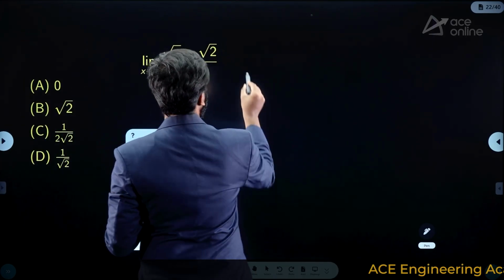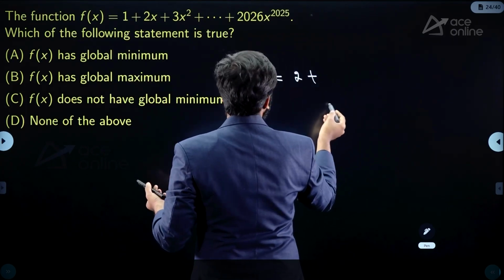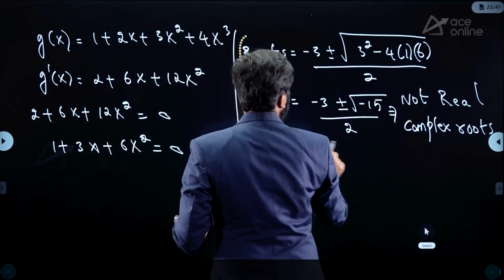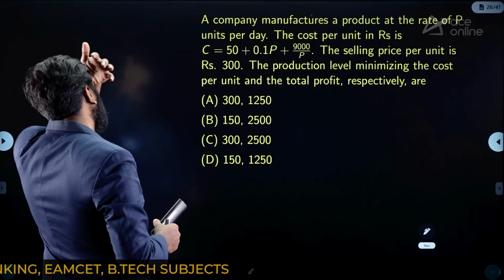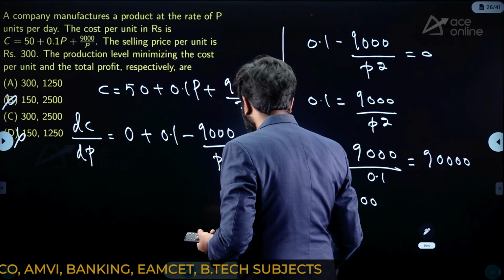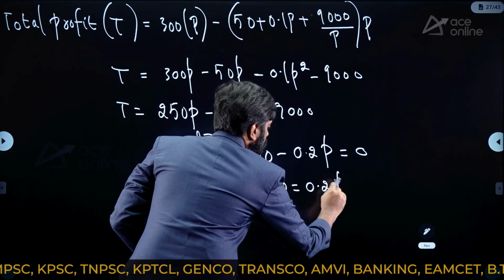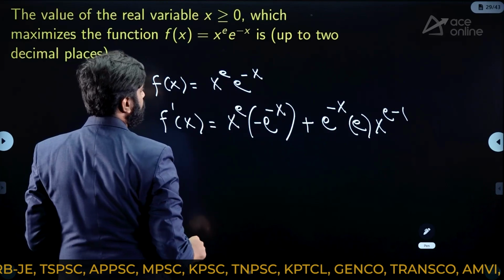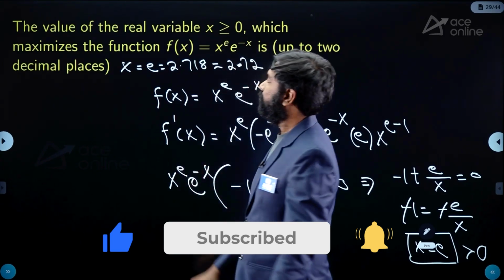GATE 2024 (DA) | Calculus and Optimization Engg. Mathematics | Sample Question paper from IISC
Calculus and Optimization is one of the main topic of GATE DA paper and 5 to 10 marks are expected from this topic. In this  session, we will try to solve the sample question paper given by IISc Bengaluru. From in-depth subject knowledge to effective problem-solving techniques, this course has it all. Mr. Adithya Sir, an experienced educator in the field, will lead you through the intricacies of Calculus and Optimization concepts and ensure you're fully prepared to tackle the exam with confidence. Don't miss out on this opportunity to boost your knowledge and increase your chances of success.